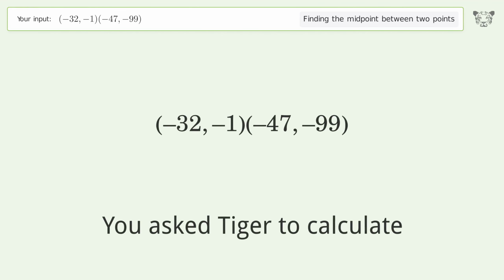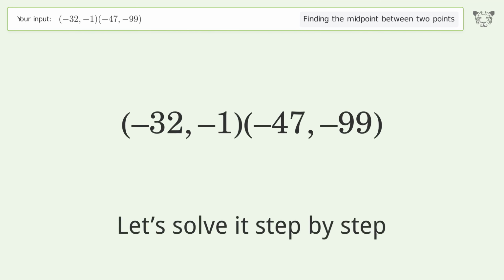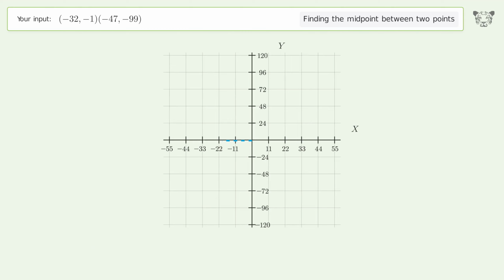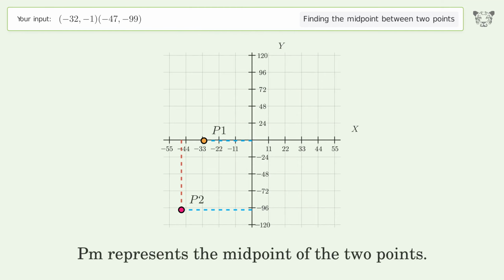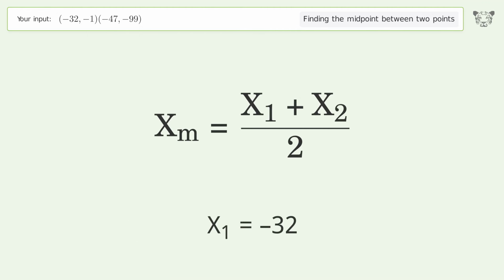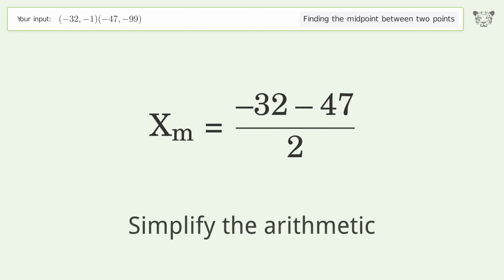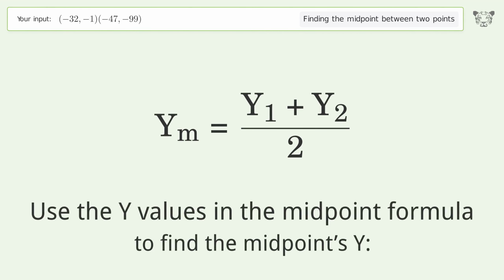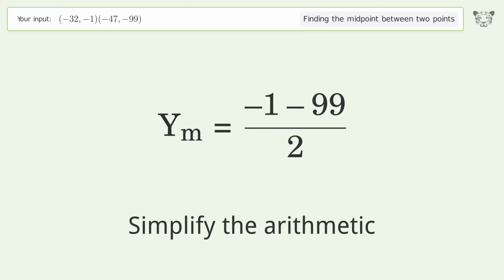Find the midpoint between two points p1 (-32,-1) and p2 (-47,-99): Step-by-Step Video Solution